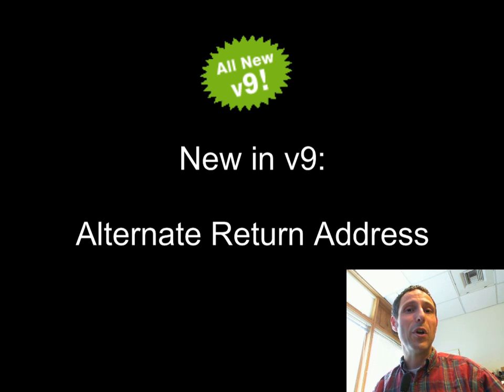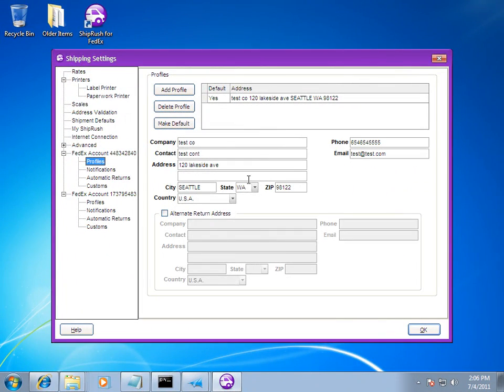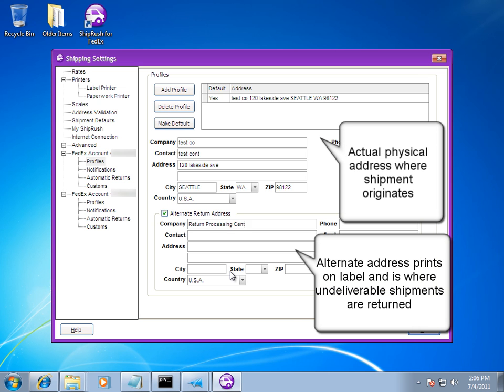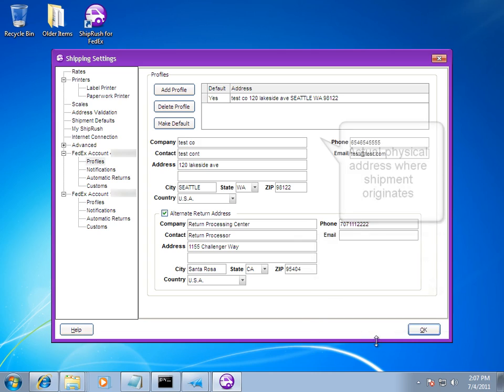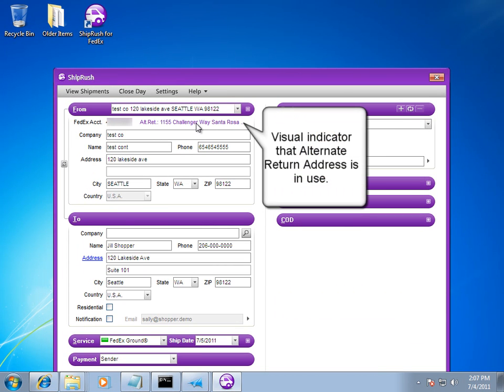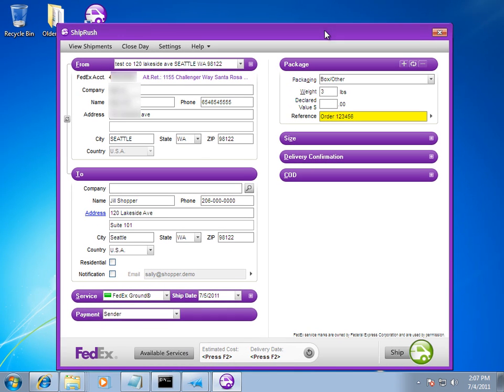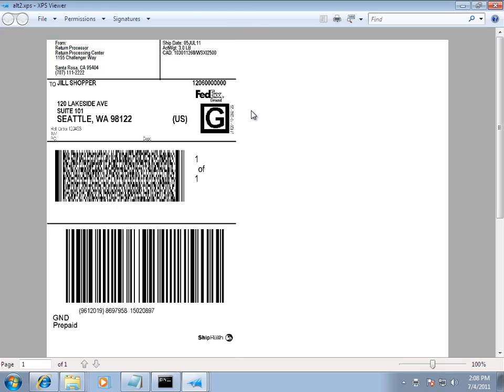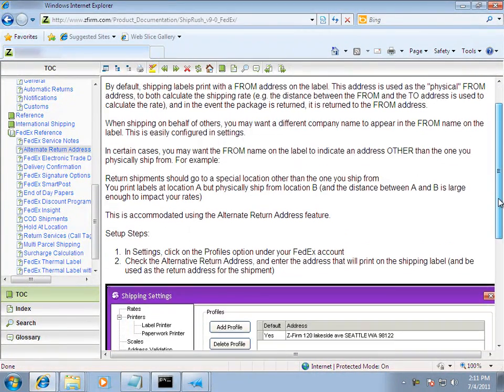Alternate Return Address on FedEx Shipments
See how the Alternate Return Address feature works in ShipRush